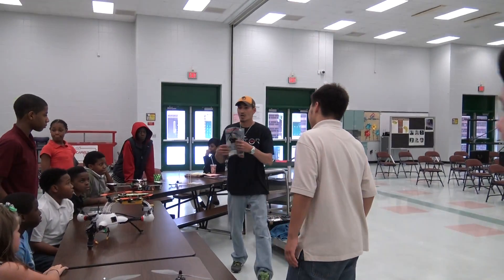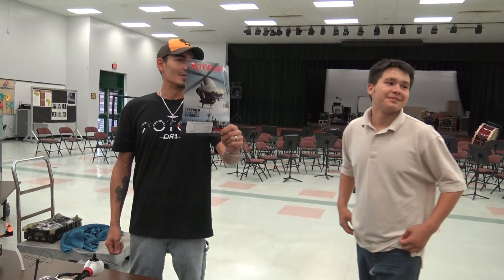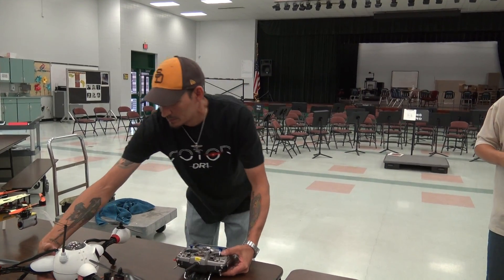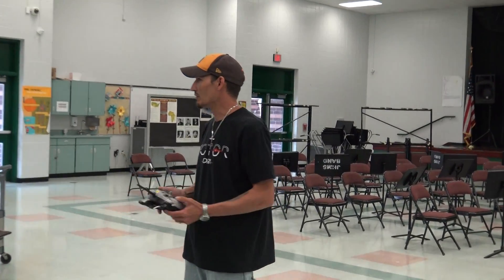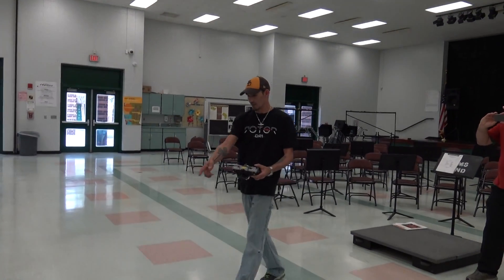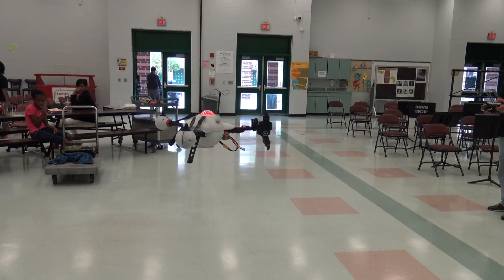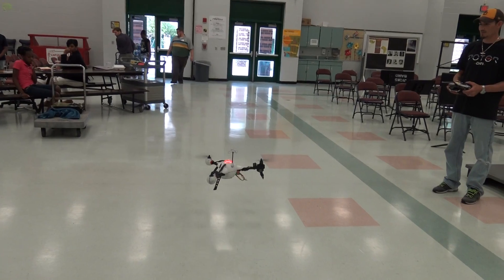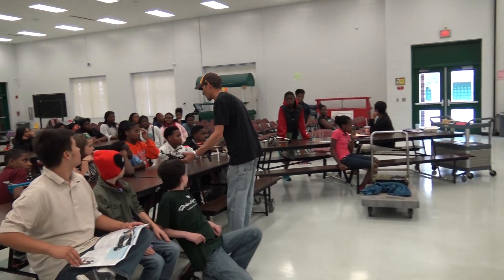John Hopkins Middle School "R Club" meets Rotor DR1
Rotor DR1 Maiden flight saved for the kids in the Drones 101 class I have been conducting at local Middle School.